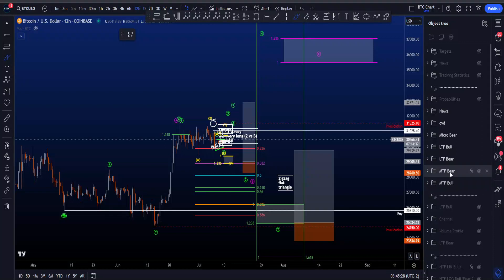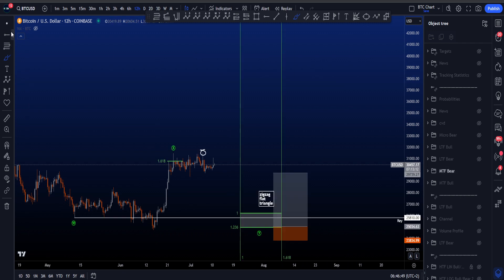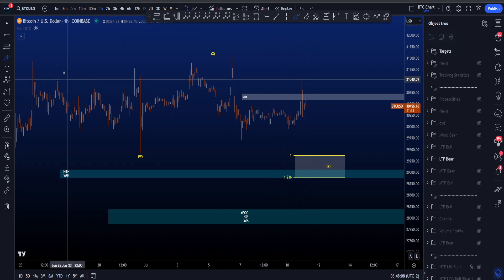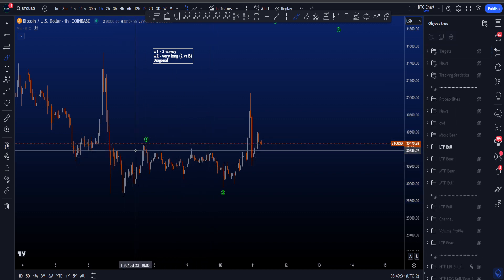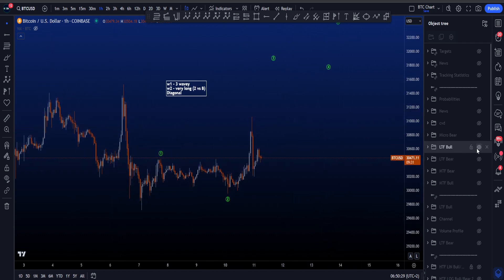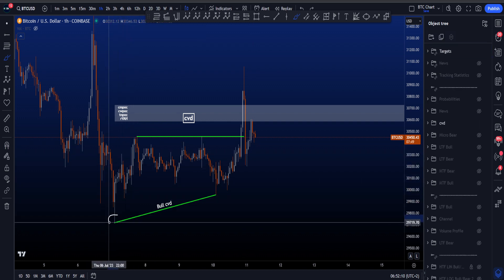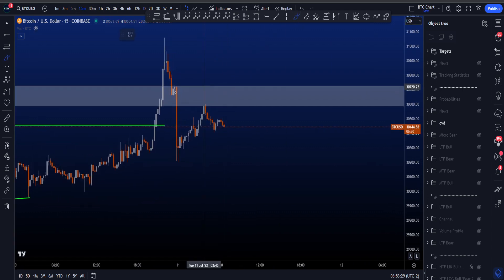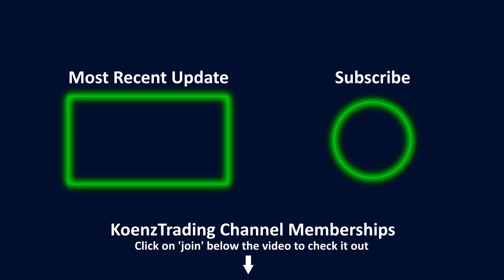Bitcoin Elliott Wave Technical Analysis Today! Bullish & Bearish Price Prediction BTC & News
▶ TIMESTAMPS
0:00 MTF Bullish Scenario (same)
1:21 MTF Bearish Scenario (update)
2:24 LTF Bearish Scenario (same)
3:31 LTF Bullish Scenario (update)
5:04 Micro Scenario (update)
6:32 CVD Divergences (update)
8:20 News
8:32 Probabilities (update)